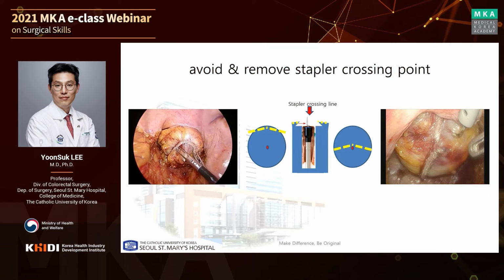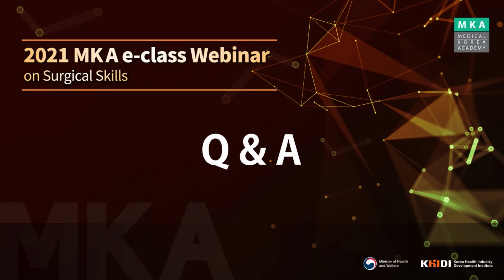The highlights of 2021 MKA e-class Webinar on Surgical Skills Video/Recent Trends in Surgical Skills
01 Colorectal Surgery
Laparoscopic & Robotic Rectal Cancer Surgery: Tips & Tricks
YoonSuk LEE, M.D, Ph.D.
(Professor,  Div. of Colorectal Surgery, Dept. of Surgery, Seoul St. Mary Hospital, College of Medicine,
The Catholic University of Korea)

02 Hepatobiliary & Pancreatic Surgery
Updates in Laparoscopic Living Donor Hepatectomy
Kwang-Woong LEE, M.D, Ph.D.
(Professor, Chief of Div. of Hepatobiliary Surgery,  Seoul National University College of Medicine)

03 Gastrointestinal Surgery
Intracorporeal Anastomosis after Laparoscopic Gastrectomy
Sung Geun Kim, M.D., Ph.D.,
(Professor, Div. of Gastrointestinal Surgery,  Dept. of General Surgery, College of Medicine, The Catholic University of Korea)